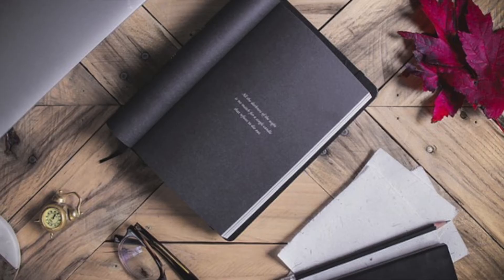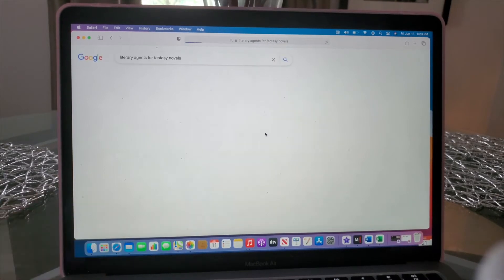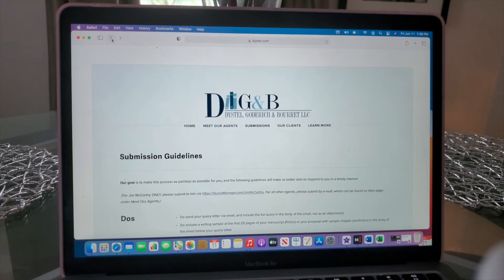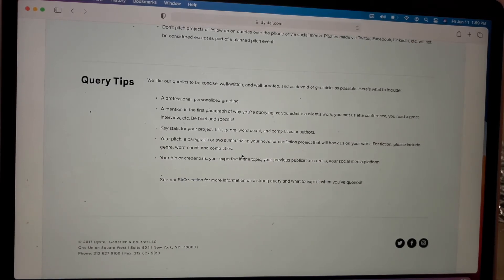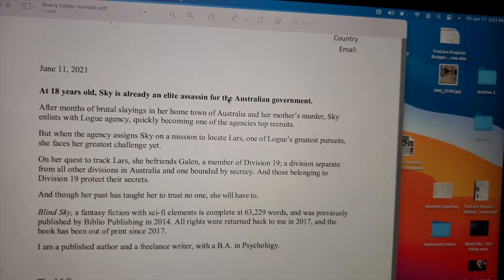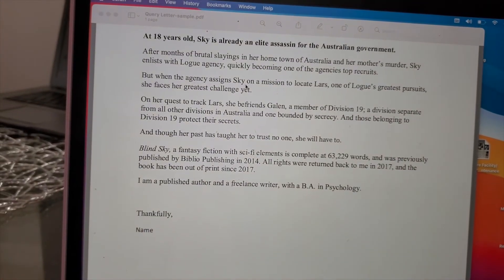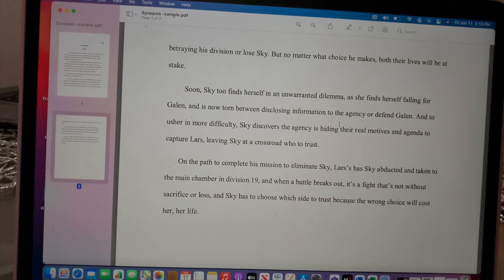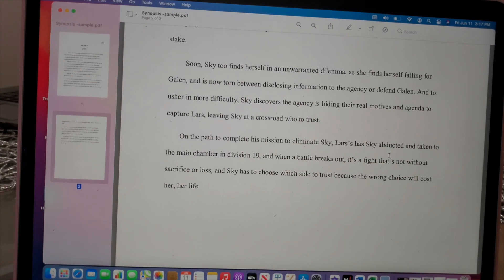I Got A Publishing Deal ||Tips On How To Get Published!-Zenra Blue -An Author's World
Hi Everyone,

In this video, I share some tips on how I got my first book published by a publishing company. This video focuses on those who want, or are interested in traditional publishing, but don't know where to start.

**This video does not discuss self- publishing, or how to publish an ebook** Though I have self published and have ebooks as well, this video is strictly a guide with tips on how I received a publishing contract after writing my first book.

PLEASE NOTE: Writing is a subjective field, so what may work for me, may not necessarily work for you, but wanted to share some tips that worked for me.

My publishing contract, which was with a small company for my novel Blind Sky ended in 2017. After receiving all the rights back to my book, I revised and updated the book with a New Edition, which I released as an ebook.

Zenra Blue- An Author's World